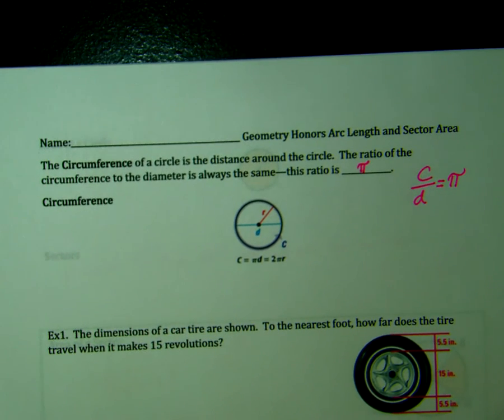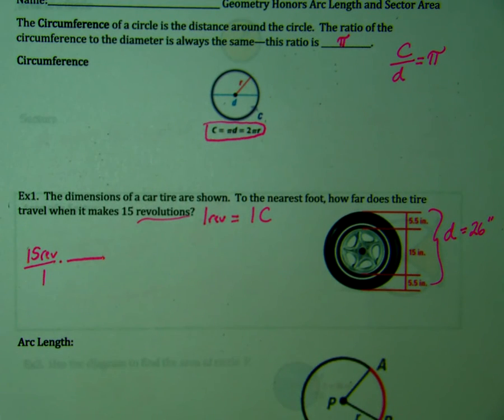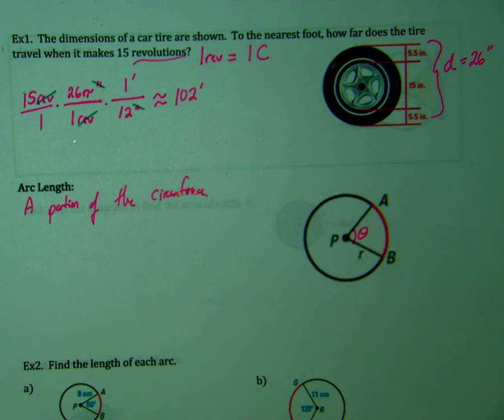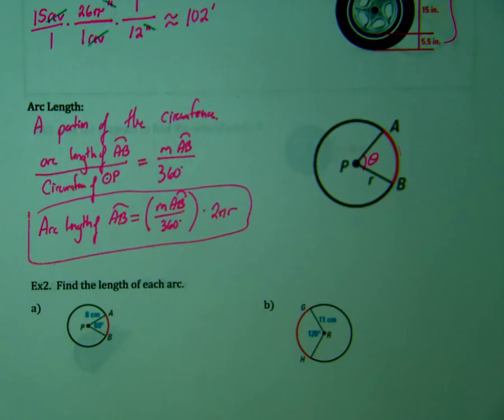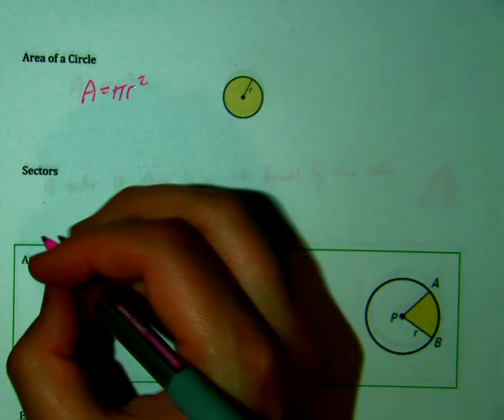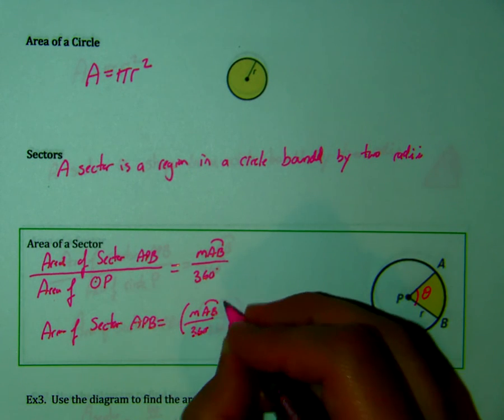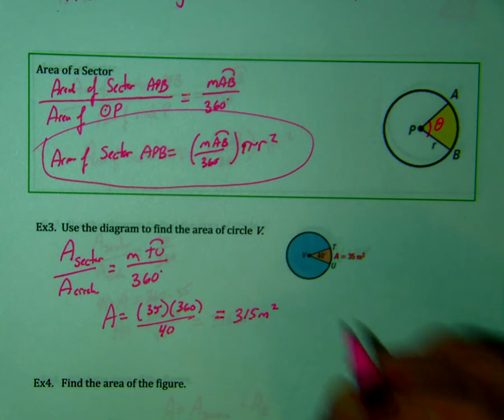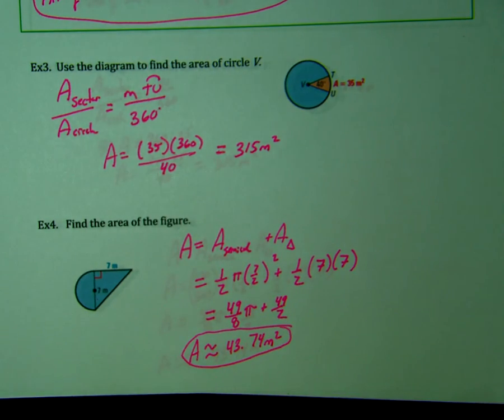11 1 11 2 Arc Length and Sector Area